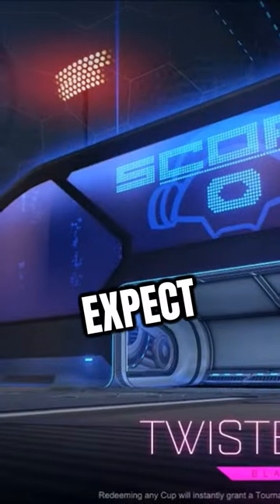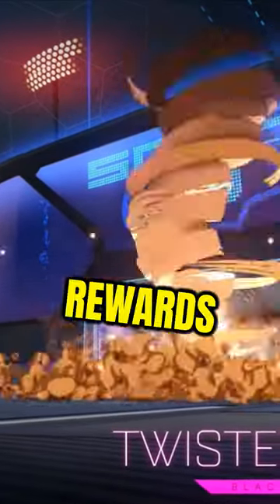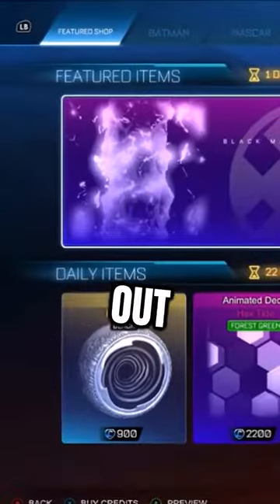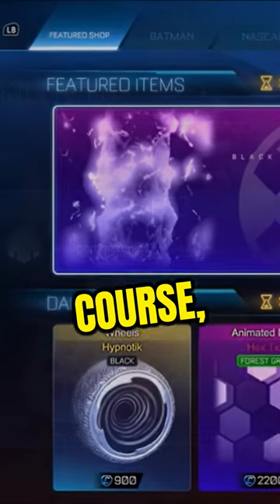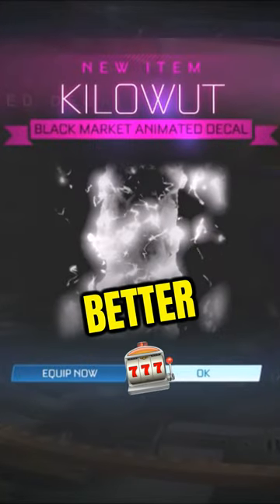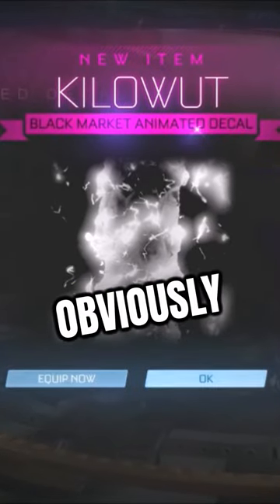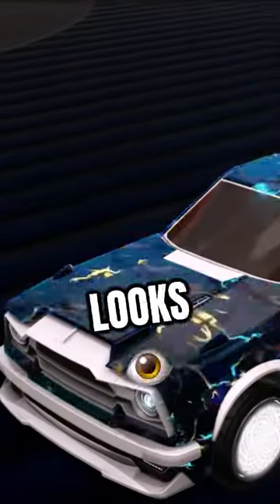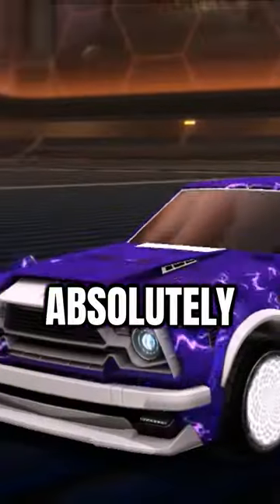EXCLUSIVE SEASON 12 BLACK MARKET 🔥